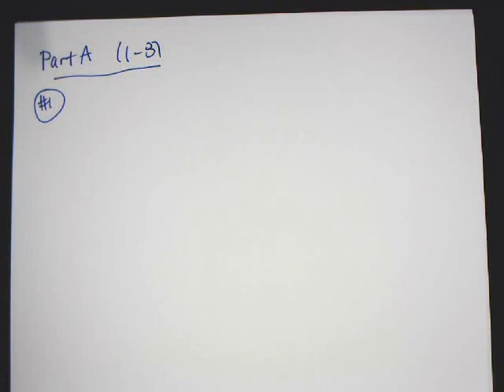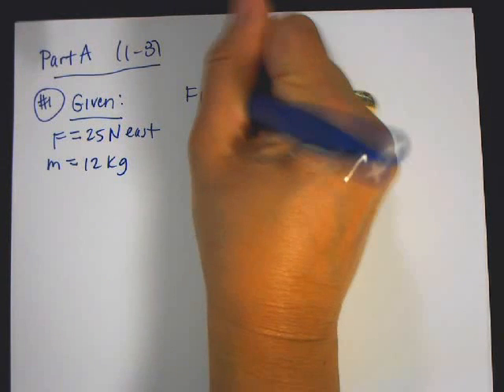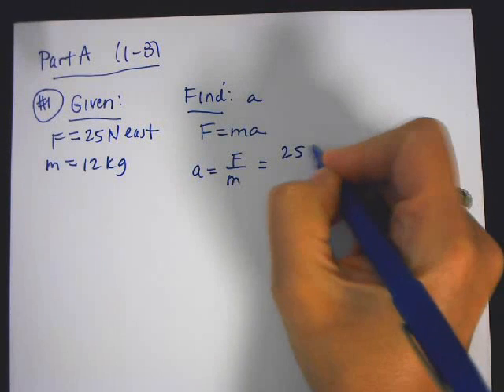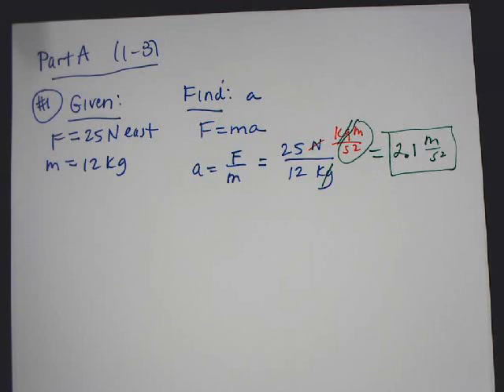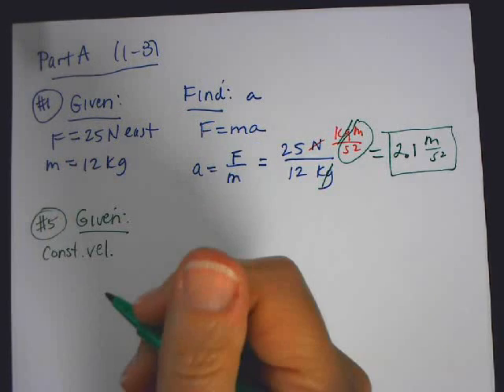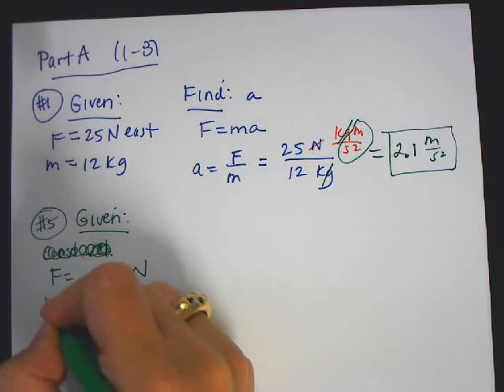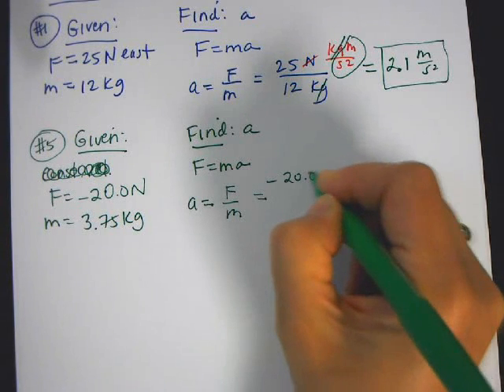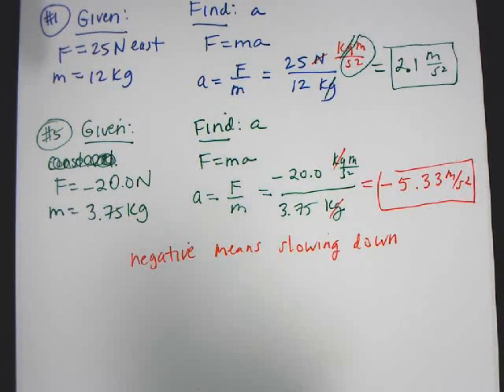Video HP4 HW A1,5